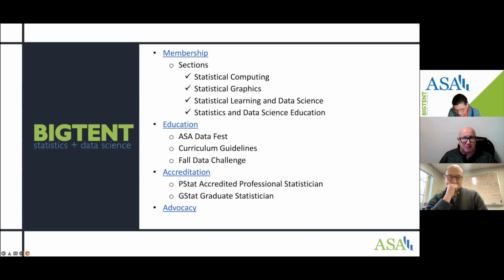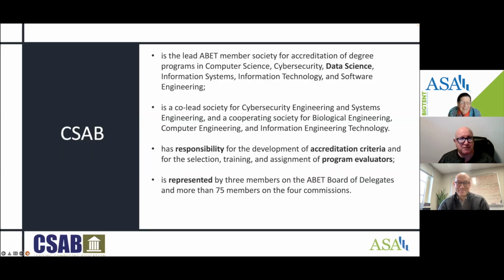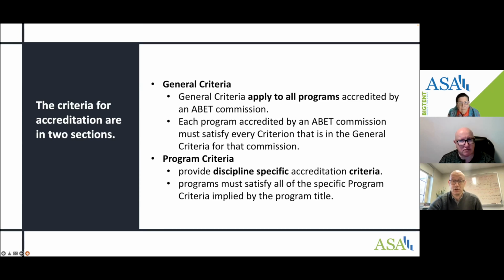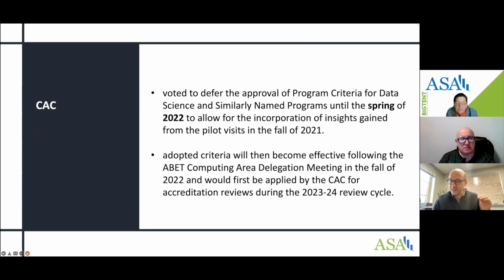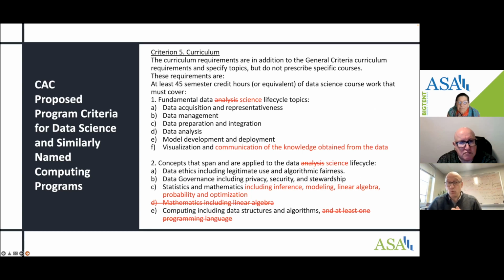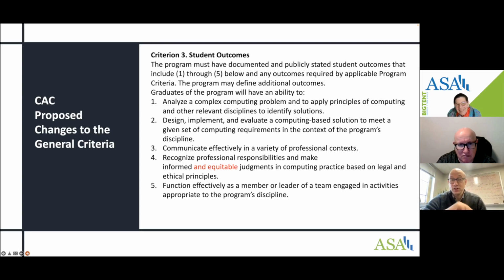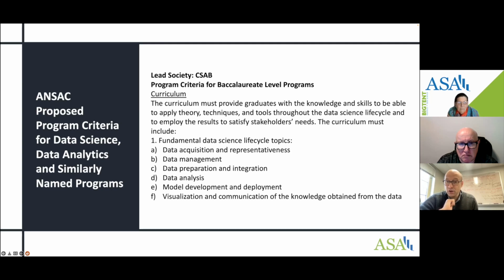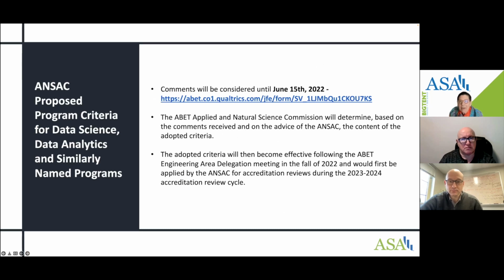Data Science Program Accreditation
Abstract:
As of April 21, 2021, the American Statistical Association is now a full member of CSAB joining the world’s two largest professional and technical societies for computing, the Association for Computing Machinery (ACM) and the IEEE Computer Society (IEEE-CS). As the lead ABET member society for computing, CSAB is responsible for developing accreditation criteria for a number of programs including Data Science. Programs in data science and data analytics, which have previously not fallen under ABET’s accreditation umbrella, will soon be eligible for ABET accreditation. There are two distinct ABET groups working on data science program accreditation criteria - the Applied and Natural Sciences Accreditation Commission (ANSAC) and Computing Accreditation Commission (CAC). This session will provide an update on the process and will discuss the drafting of the criteria. The session will be interactive by design to provide the participants an opportunity to share their insights and ask questions.

Chairs: Donna LaLonde (American Statistical Association), Dave Hunter (Penn State and ASA), and Kathy Ensor (Rice University and ASA)

Speakers:
Donna LaLonde (Director of Strategic Initiatives and Outreach, American Statistical Association)
Ron Wasserstein (Executive Director, American Statistical Association)
Dave Hunter (Penn State and ASA)